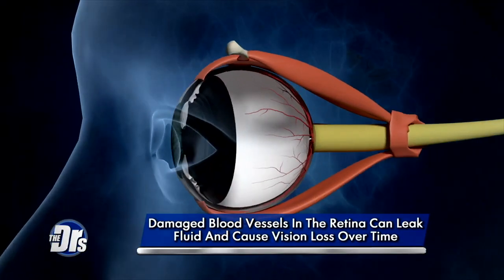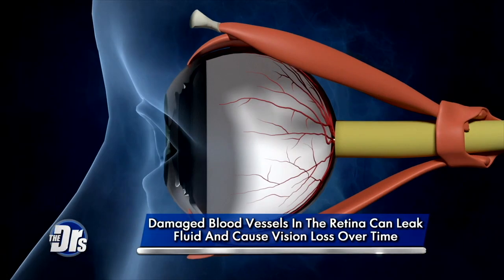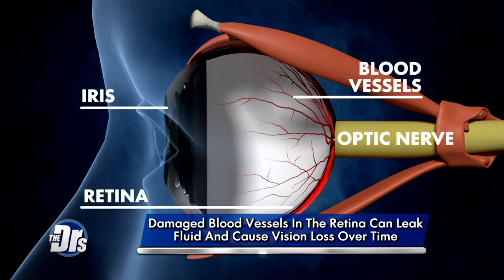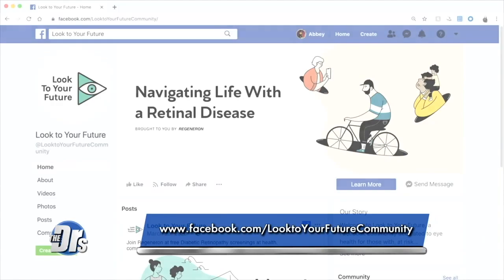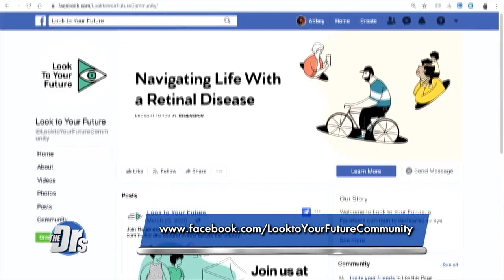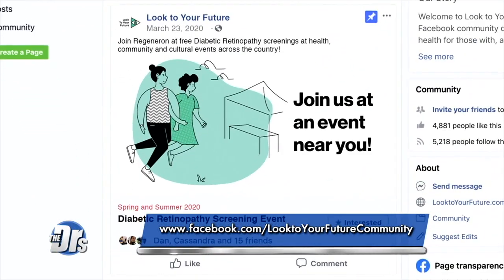Diabetes & Vision: What One Needs to Know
Did you know that having type 1 or type 2 diabetes can affect one's vision? Retina specialist & Regeneron spokesperson Dr. Allen Ho explains the signs, symptoms & treatment of diabetic retinopathy (DR), the number one cause of blindness in working-age Americans.